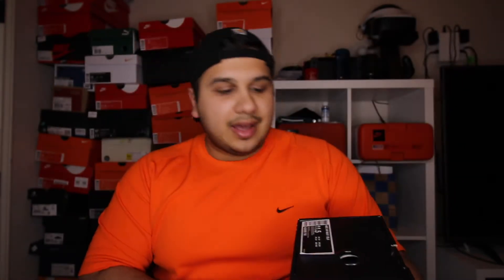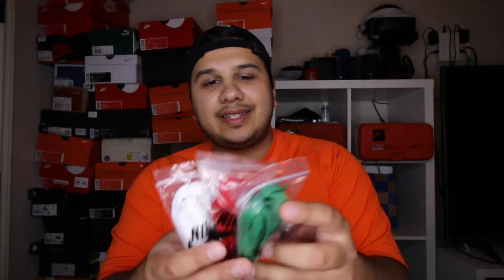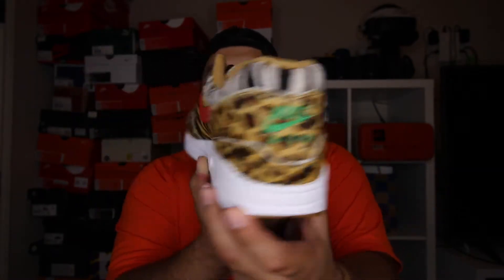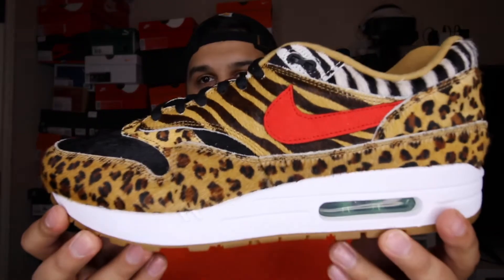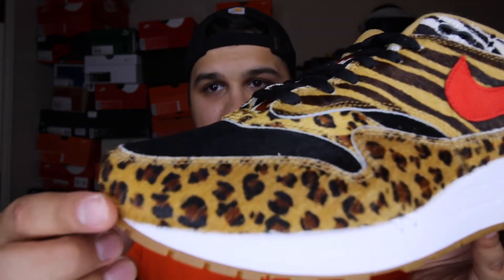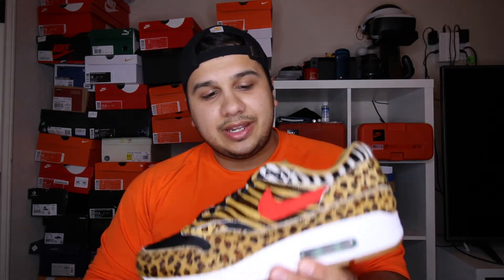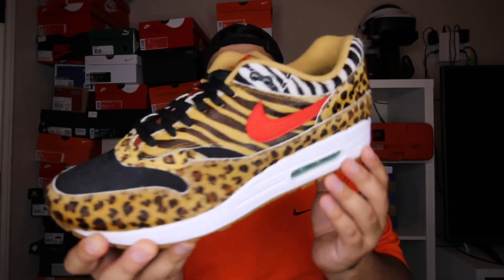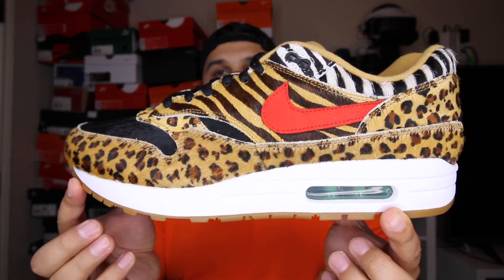Nike Air Max 1 ATMOS Animal Pack Review!